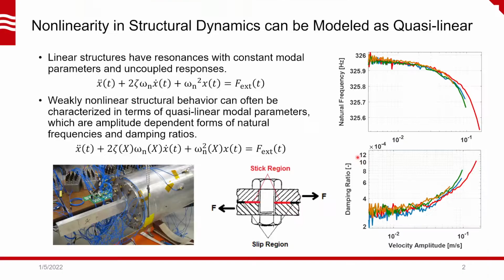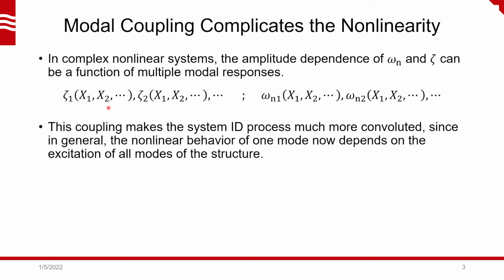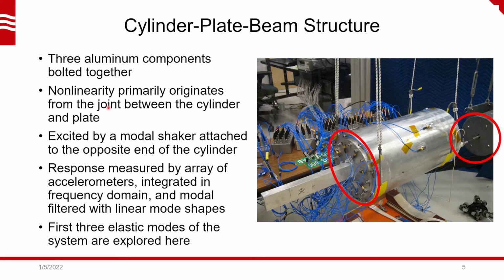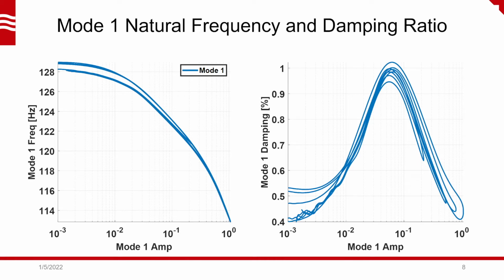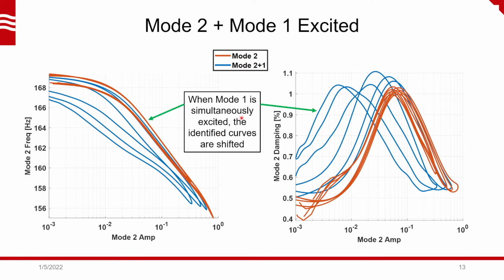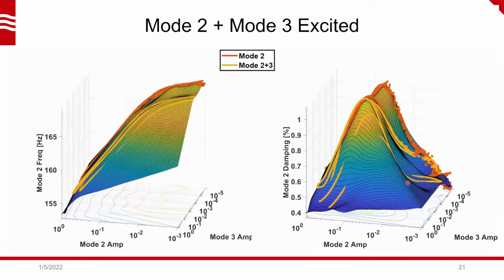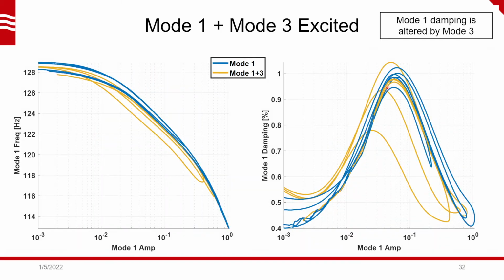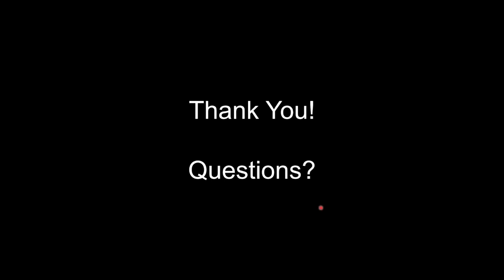IMAC 2022 - Characterizing Experimental Nonlinear Modal Coupling with 3D Surfaces - Moldenhauer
Nonlinearity is often encountered in structural dynamics, and while many system identification techniques have been explored, these existing approaches are ill equipped to properly address many nonlinear behaviors that are observed in practice. Although great progress has been made in developing methods for analyzing isolated nonlinear resonances, these methods typically assume that the modal properties are uncoupled, in that the response of one mode does not have any effect on the behavior of another. This is a suitable assumption when analyzing weakly nonlinear systems in which variations in the stiffness and damping of each mode can be accurately characterized as a univariate function of its response amplitude. However, this approach fails when the effects of modal coupling are no longer negligible, and individual modal properties vary with respect to multiple modal responses. To that end, this work explores a method for efficiently characterizing the coupling effects between two nonlinear resonances in terms of the relative modal response amplitude of each. This is done by simultaneously exciting the relevant structural modes at a variety of amplitude combinations and extracting amplitude dependent natural frequency and damping ratio curves for each mode from the response measurements. By representing each quasilinear modal parameter as a function of both modal amplitudes, a three-dimensional surface can then be formed that describes how each parameter changes as a function of coupling between the response amplitudes. In this paper, this approach is demonstrated utilizing experimentally measured nonlinear response data from a structure containing a large, jointed interface. Coupling behavior is observed by concurrently exciting pairs of modes of the structure that each activate the joint nonlinearity. Representing the measured response data in terms of the three-dimensional modal coupling surface offers an intuitive and concise means of characterizing and visualizing this complex nonlinear structural behavior.
Presented at IMAC 2022 in Orlando, Florida